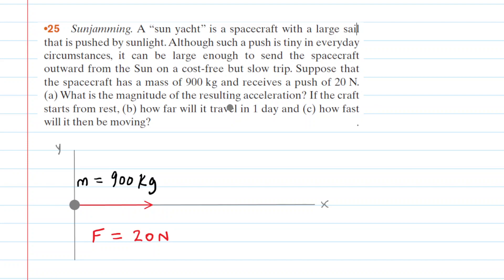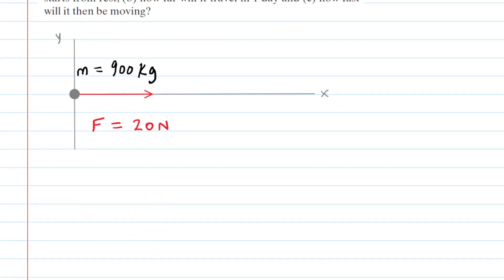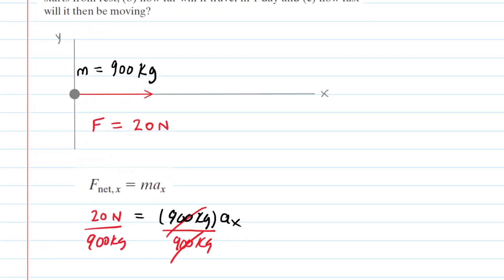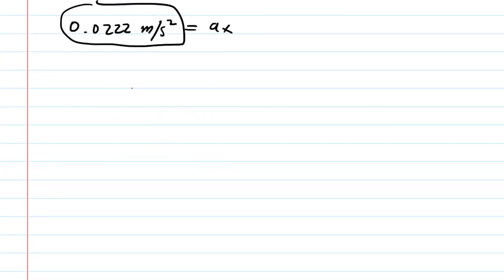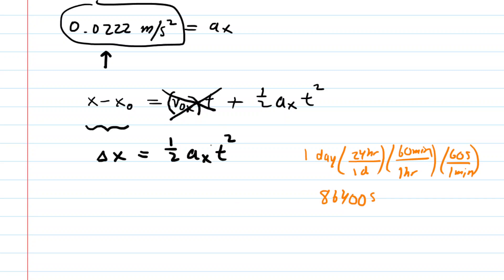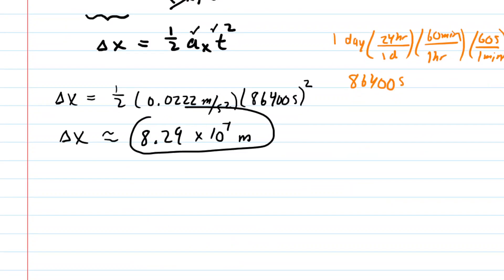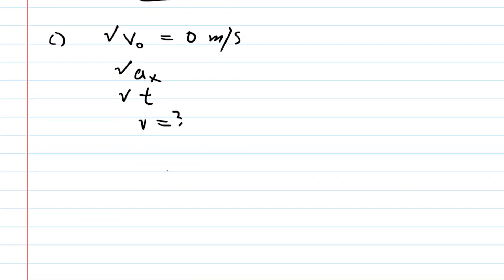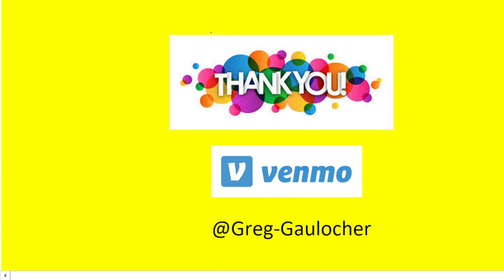A sun yacht is a spacecraft with a large sail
A “sun yacht” is a spacecraft with a large sail that is pushed by sunlight. Although such a push is tiny in everyday circumstances, it can be large enough to send the spacecraft outward from the Sun on a cost-free but slow trip. Suppose that the spacecraft has a mass of 900 kg and receives a push of 20 N. (a) What is the magnitude of the resulting acceleration? If the craft starts from rest, (b) how far will it travel in 1 day and (c) how fast will it then be moving?